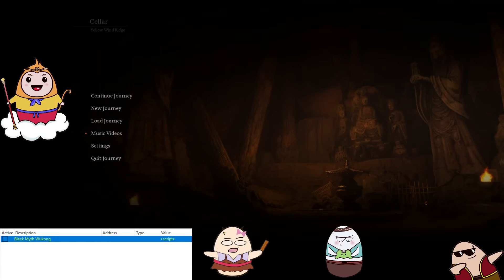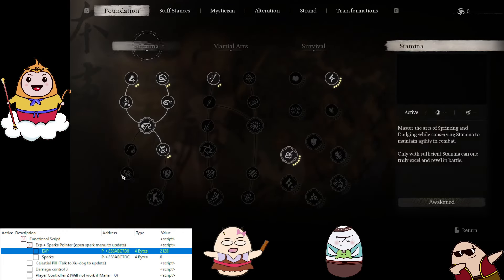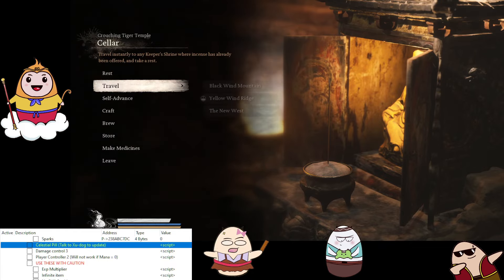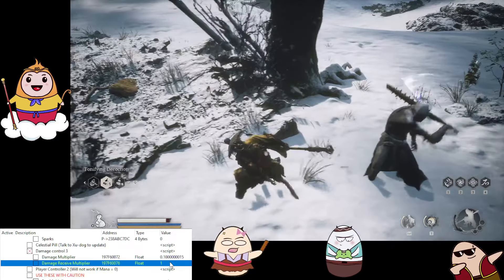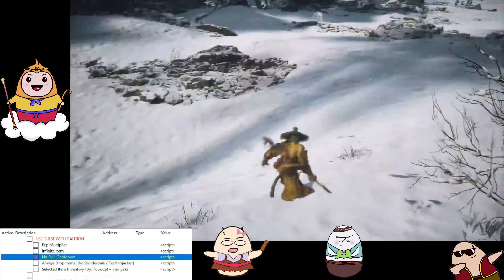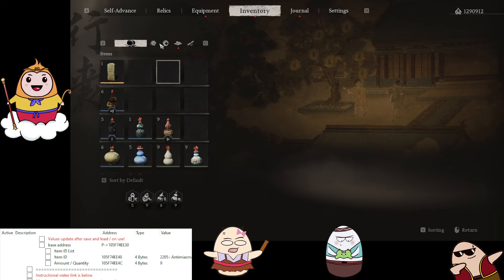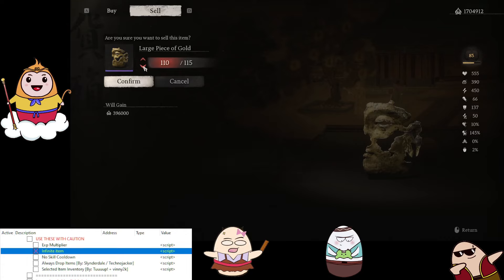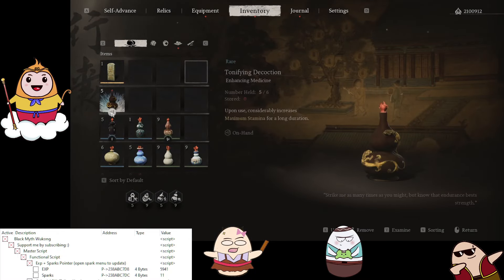Black Myth Wukong - Cheat Engine Table +10 trainers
🐉 Black Myth Wukong Cheat Engine Table Unleashed! 🐉 Power up your Black Myth Wukong gameplay with my latest Cheat Engine table! This video breaks down the incredible features that will take your gameplay to the next level:

📈 Exp + Sparks Pointer – Gain experience and sparks effortlessly.
🌟 Celestial Pill Pointer – Control celestial power with ease.
🛡️ Damage Control – Stay in control by managing the damage you take.
🎮 Player Controller – Fine-tune your character’s stats and abilities.
🔥 Exp Multiplier – Level up faster than ever!
💠 Infinite Relic Points – Never run out of points to enhance your relics.
🔄 Infinite Items – Unlimited resources at your disposal.
⚡ No Skill Cooldown – Unleash your abilities without waiting.
🎁 Always Drop Items – Make sure enemies always drop valuable loot.
📦 Inventory Item Pointer – Manage and modify your inventory to perfection.
🧨Free Craft - Crafter your weapon/armor for free by adding required items

Whether you're looking to boost your power or refine your gameplay, this cheat table has got you covered. Check out the video for a full showcase, and start dominating Black Myth Wukong!

Chapters:
0:00 Introduction
0:24 starting table
1:39 Exp + Sparks Pointer
2:15 Celestial Pill
5:22 Damage Control
7:20 No Skill Cooldown
10:10 Infinite item